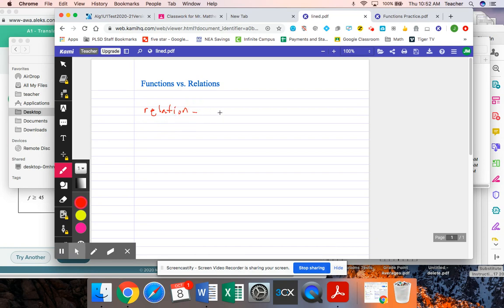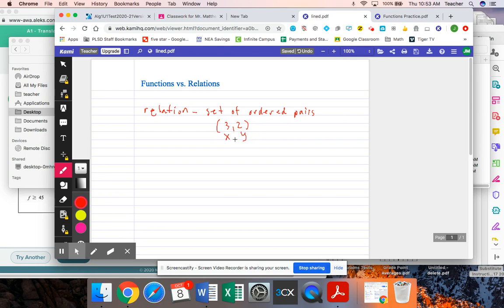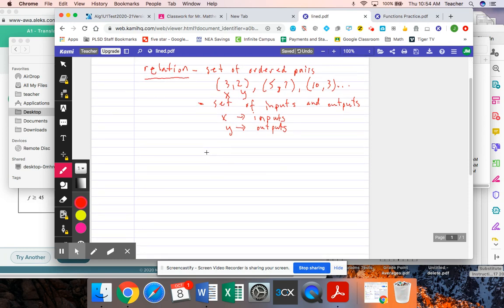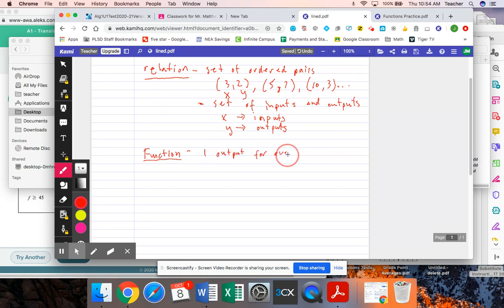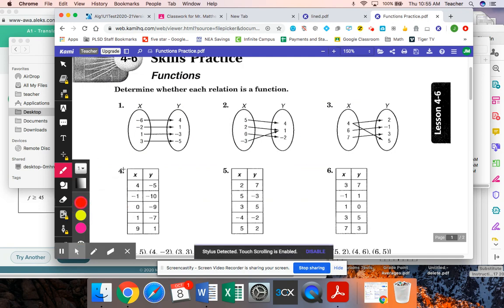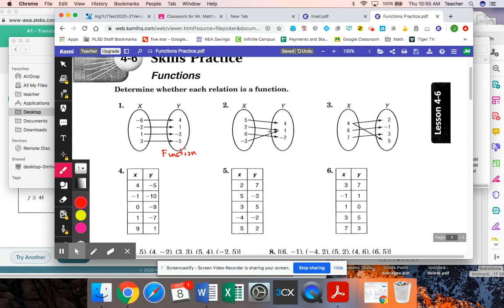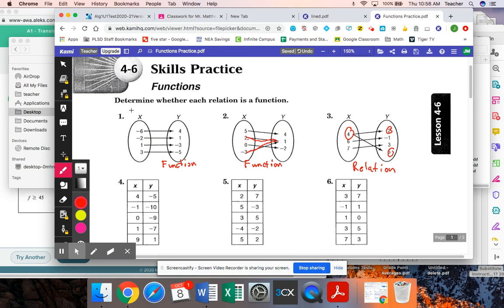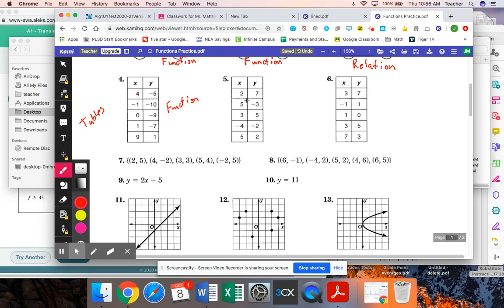Functions and Relations - 1